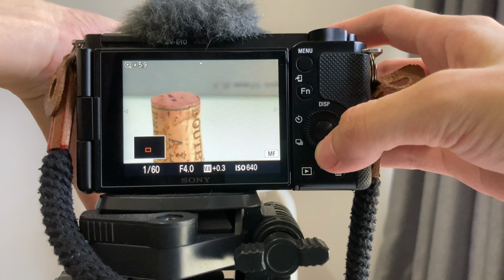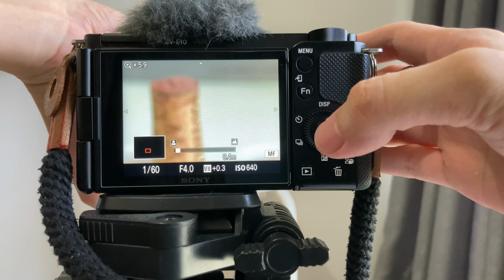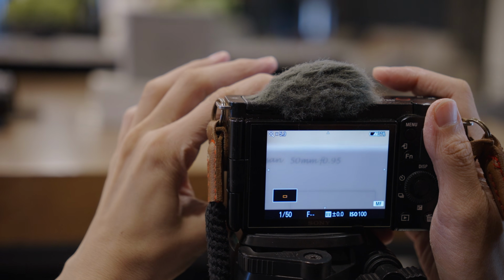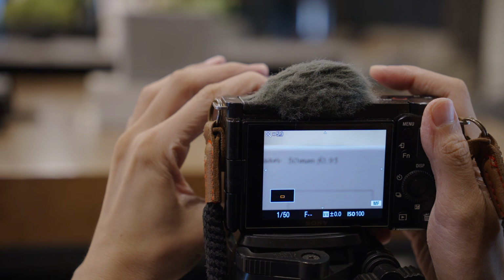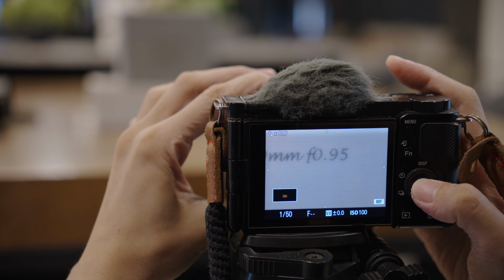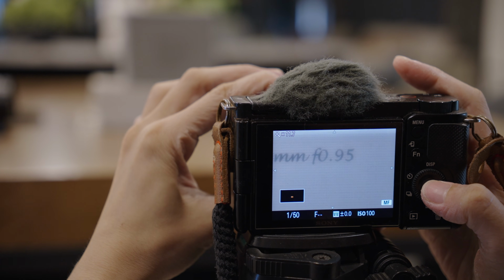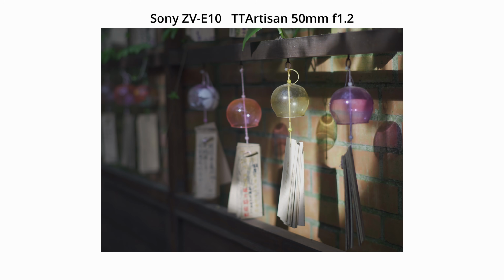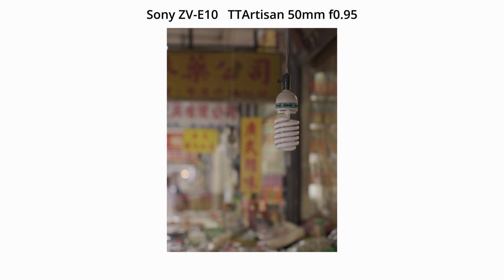Aperture Wars: TTArtisan 50mm F0.95 vs. F1.2 Lens Face-off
In this lens comparison video, we have a showdown between the TTArtisan 50mm F0.95 and the 50mm F1.2. I'll be putting these lenses to the test and comparing their performance side by side, with both test photos and real world photos. We'll be comparing their image quality, physical attributes and affordability. Le't see which TTArtisan 50mm lens is more suitable for you!

📷 Product information:
TTArtisan 50mm f1.2
TTArtisan 50mm f0.95

📷  Other gears I use and recommend:
-Main camera
-Video camera
-Small camera
-All-around lens
-Portrait lens
-Small zoom lens
-Long lens
-Ultra wide angle
-Wide lens
-POV camera
-360 camera